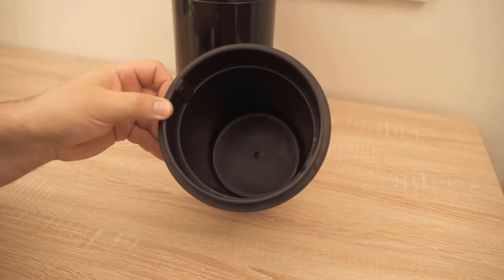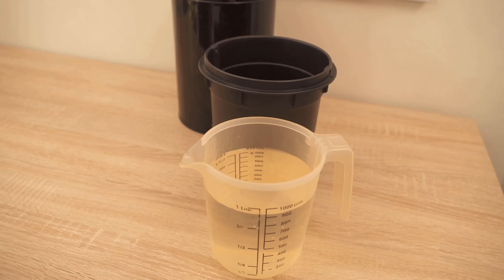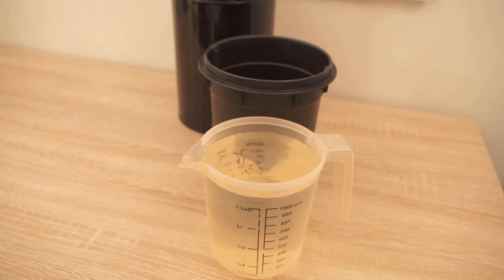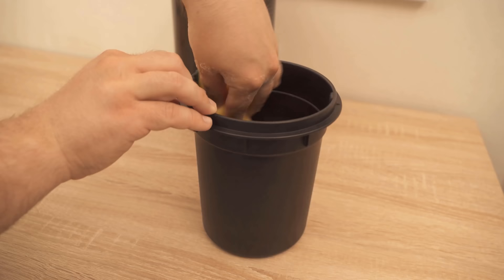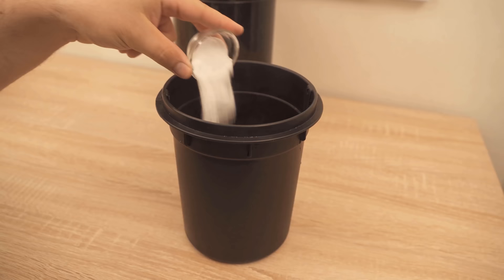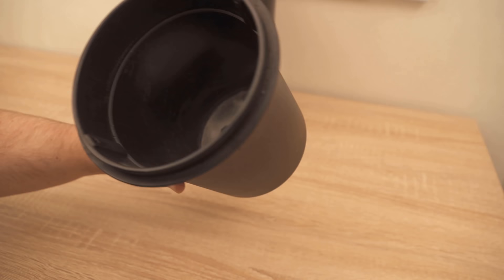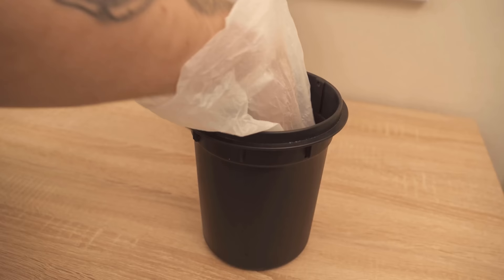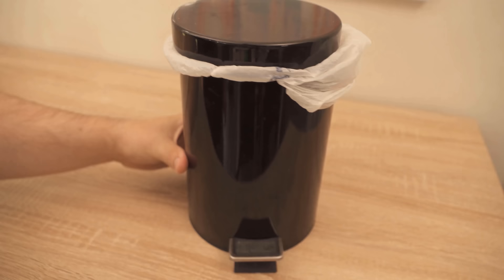THIS is what you should ALWAYS dump in your trash can 💥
Does your trash can always smell so unpleasant? - Then you should definitely always dump THIS in your trash can!

Trash cans are where we collect a lot of trash, so it's no surprise that over time your trash can starts to smell stinky or foul. But instead of just accepting this, you can easily neutralize the smell and only with a simple home remedy! All you need is baking soda. Because baking soda binds odors, it can make sure your trash can doesn't stink anymore and bad odors are easily removed. In this video, I'll show you exactly how this works and what you need to do for it!

In the first step, you should of course clean your trash can once. You can do this wonderfully with warm water and a little vinegar. Wipe out the bucket once thoroughly and dry it afterwards! Now the trash can is clean again.

Before you put a new garbage bag in your garbage can, just dump 1-2 tablespoons of baking soda on the bottom of the garbage can, depending on how big your garbage can is. Now the garbage bag goes into the garbage can and in the future it should then no longer smell bad, because the soda works here! If the garbage after some time again begins to stink, you should replace the soda once by new, because this can absorb with the time of course no longer so many smells.

Do this regularly and your trash can will no longer smell bad in the future!